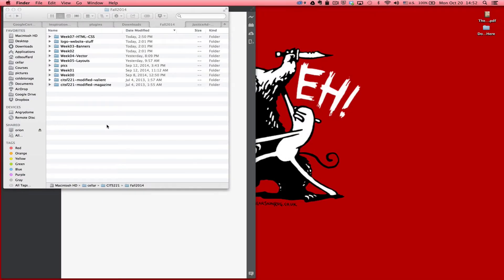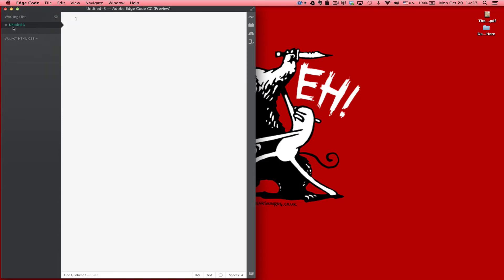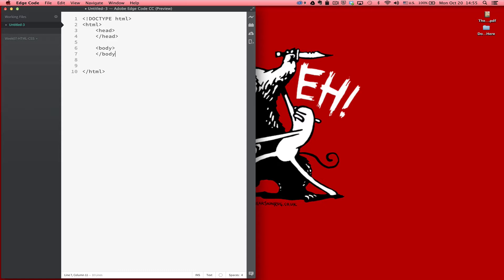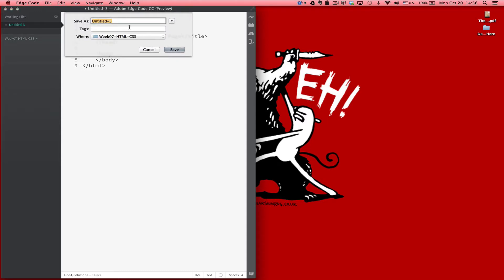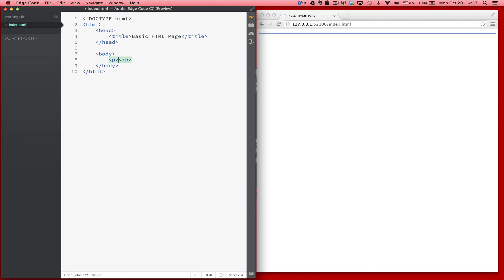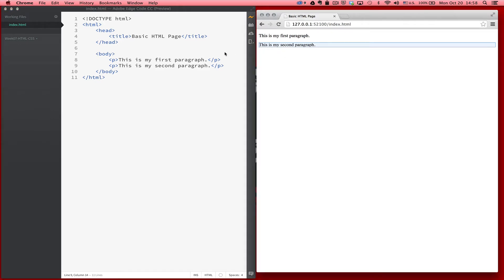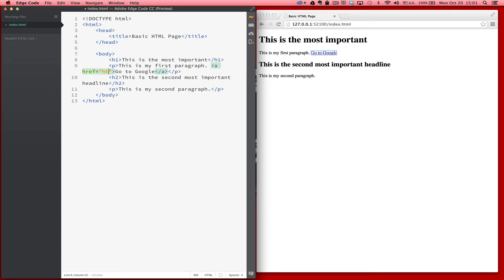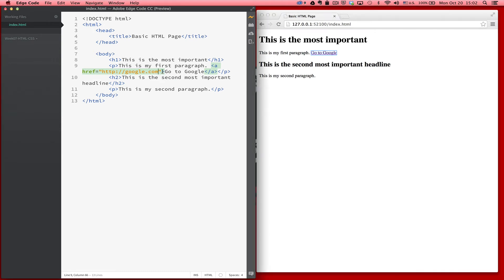An Introduction to HTML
Learning how to code HTML by hand is an important skill to have. This tutorial introduces basic HTML elements such as HTMML, HEAD, BODY, P, H1-H6, A, IMG, OL, UL, LI, and BR.

This is the first of 3 tutorials meant to introduce HTM, CSS, and the Box Model.